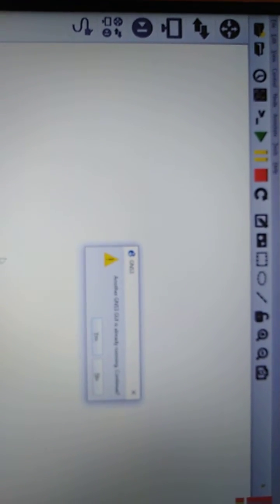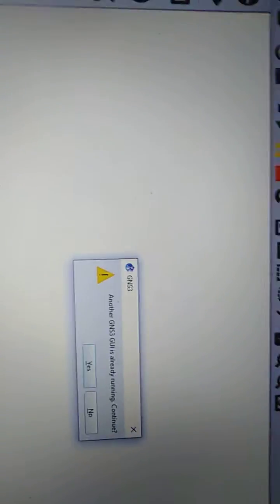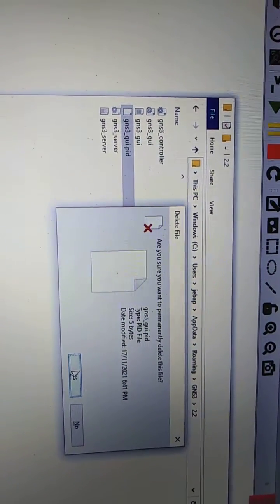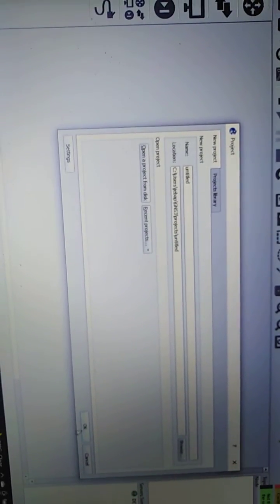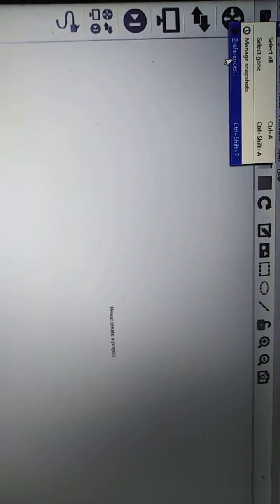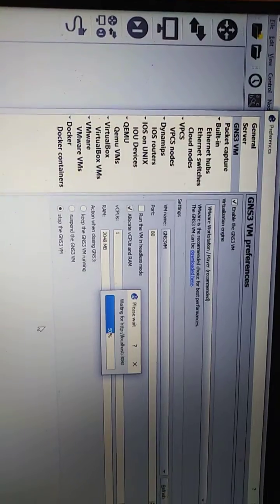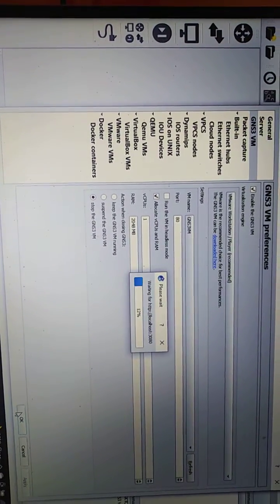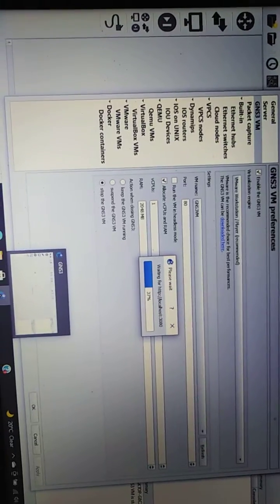Another GNS3 Gui is already running